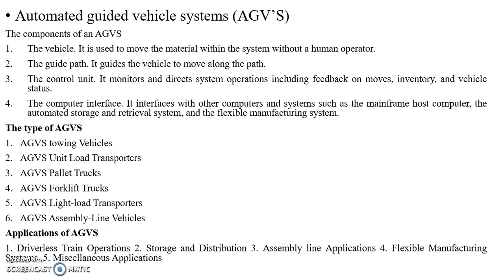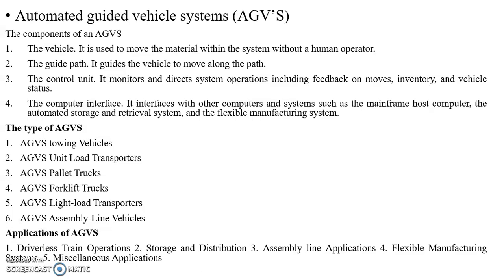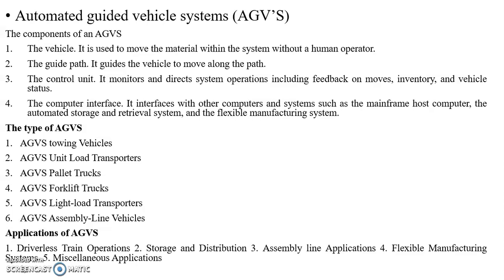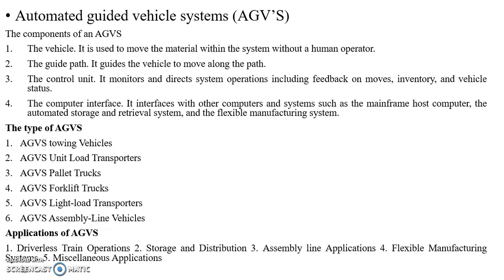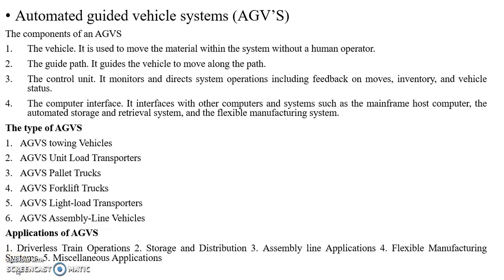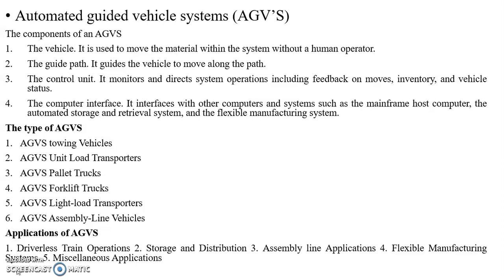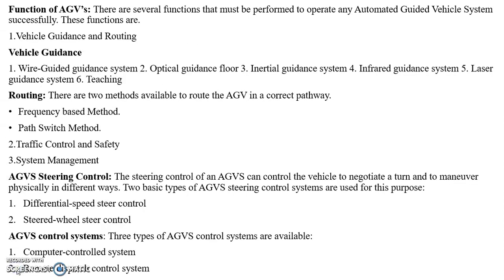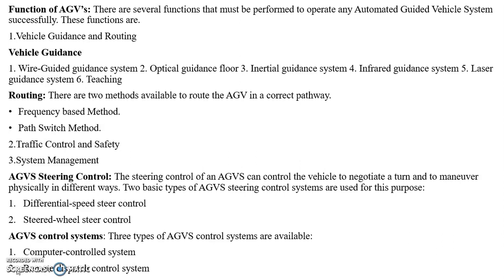Unit IV IV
AGVs